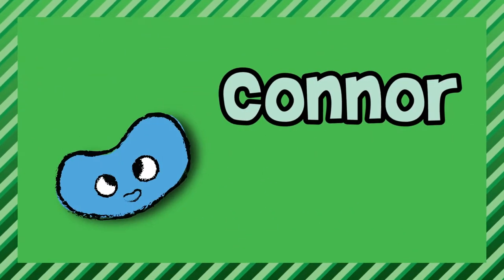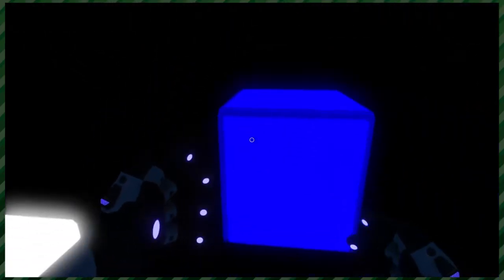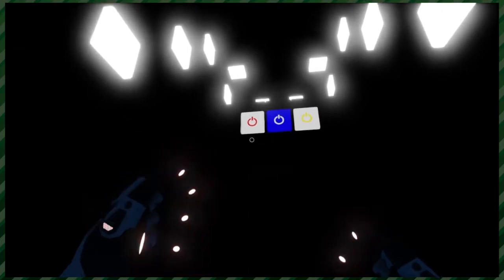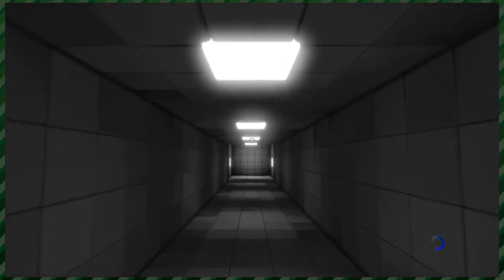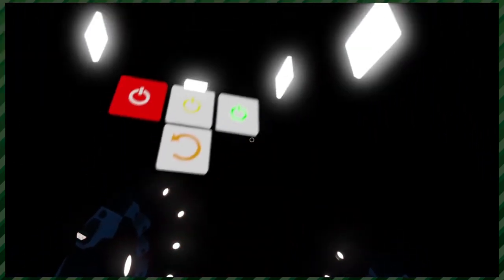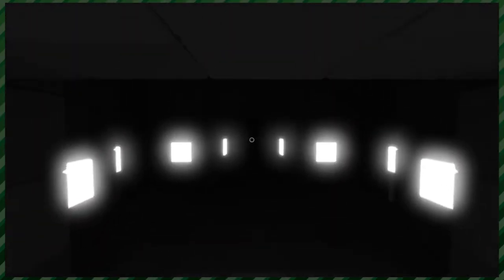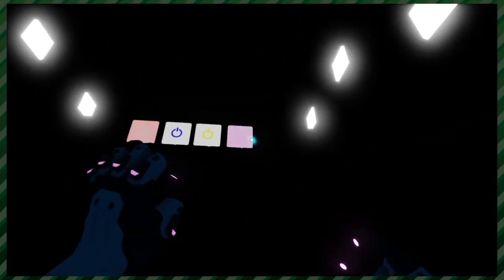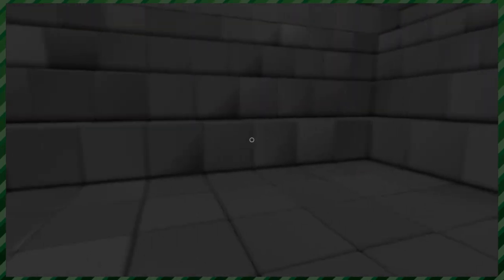QUBE (Part 5) - More Messed Up Audio | Whatever Time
Will and Connor play some more Qube for a bit before the audio goes away for the last 2/3rds of the episode. But don't worry, we did a little edit to cover the highlights just like in episode 6 of Pikmin!

New videos posted daily, Monday through Friday. Come chill with us!